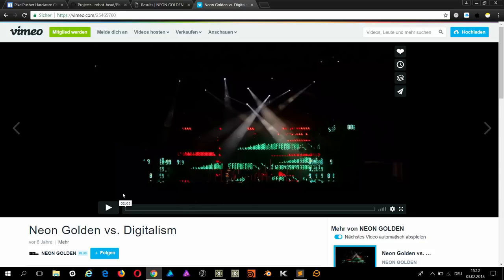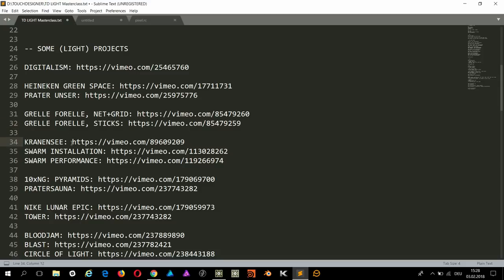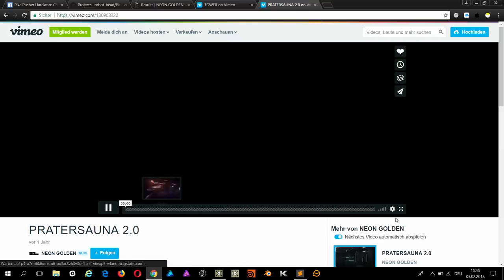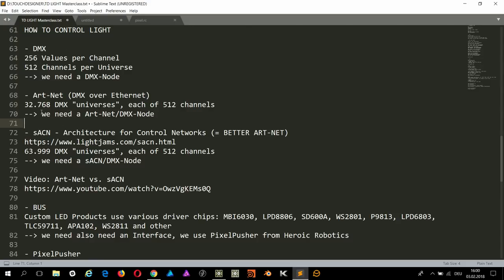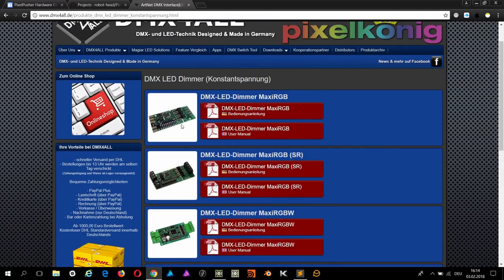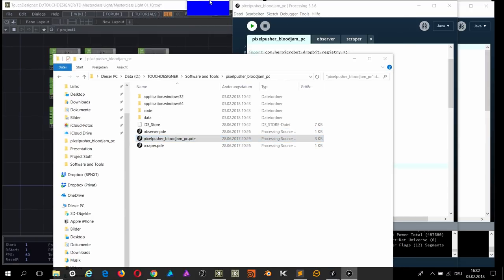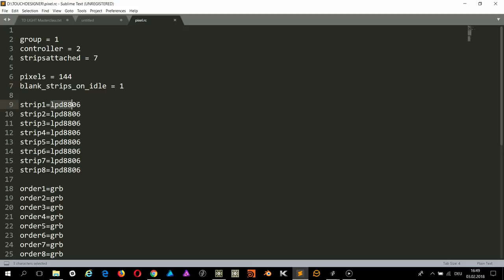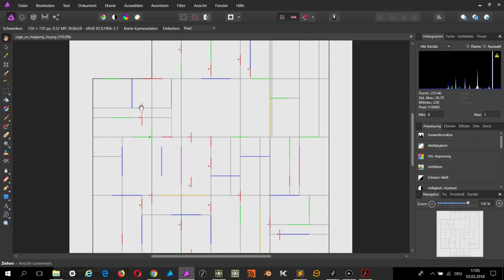Light Installations with TouchDesigner - Stefan Kainbacher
How to plan, organize and develop a custom Light Installation. Choosing the right light source and protocol. How to set up a Test-Setup and how create interactive content. We also set up a little Test-Environment with a PixelPusher and Custom LED-Strips as well as a DMX-Test-Setup.

This workshop was recorded at TouchDesigner Summit held in Berlin Feb 3-4 2018.